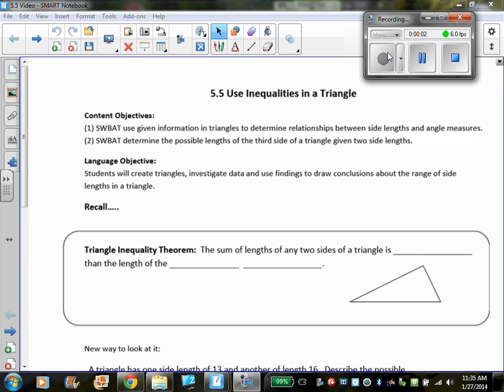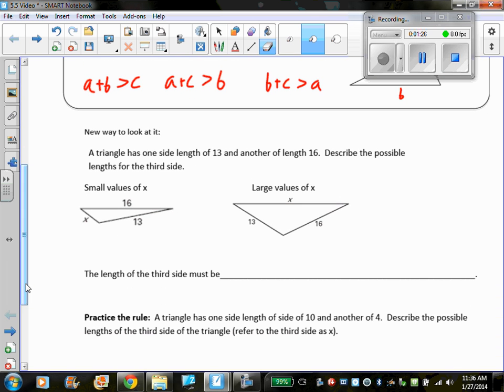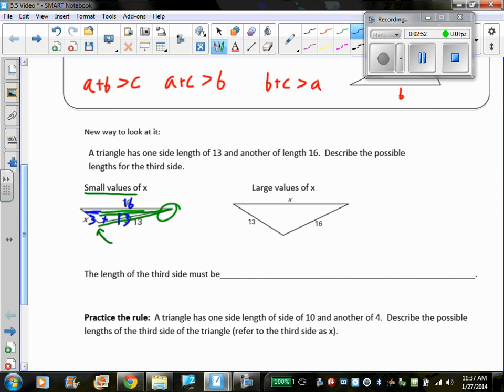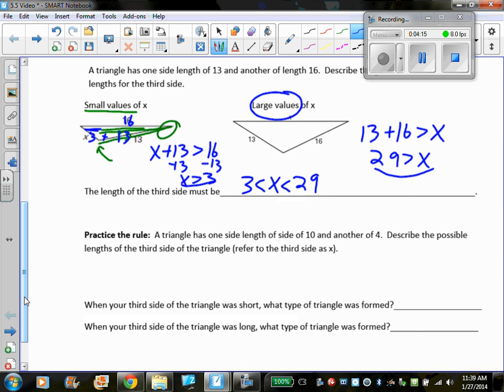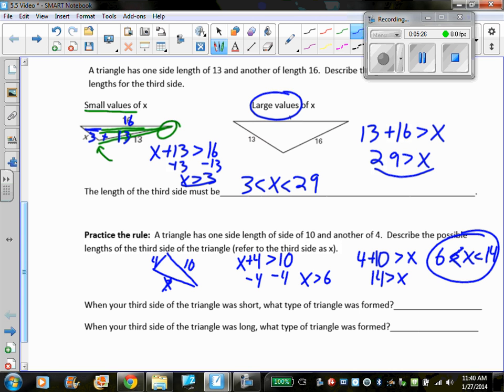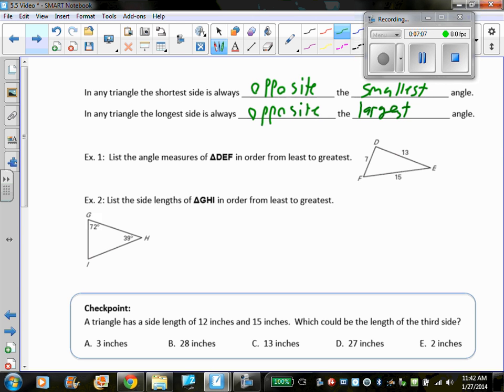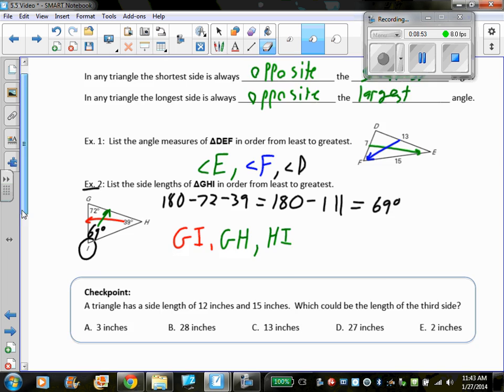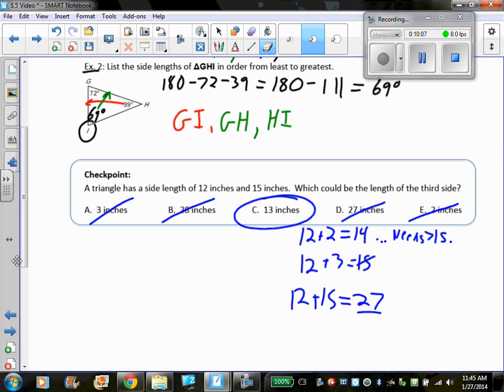5 5 Video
Video on a few odds, ends, and neat tricks involving triangles.